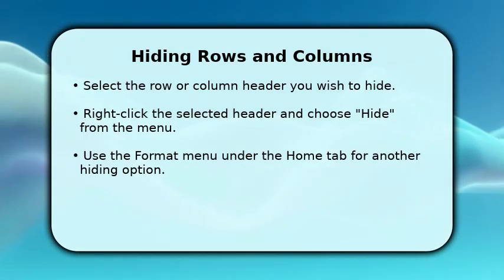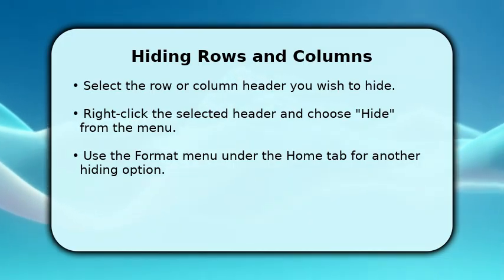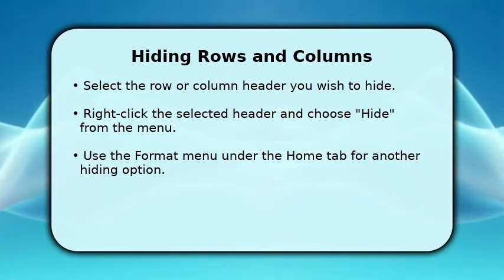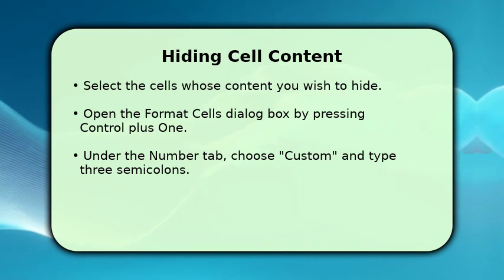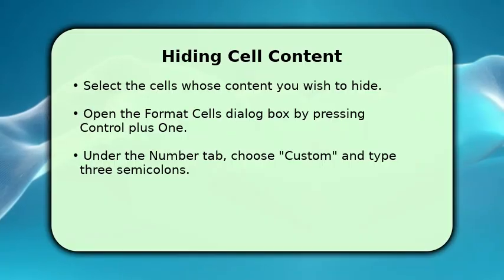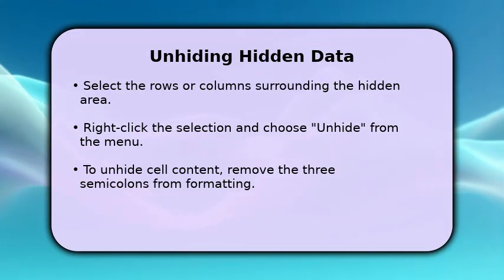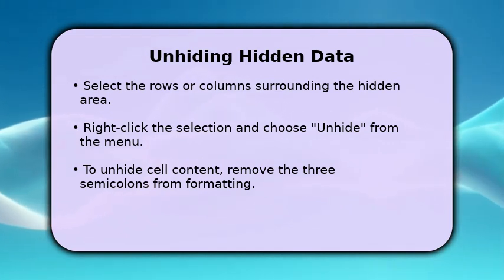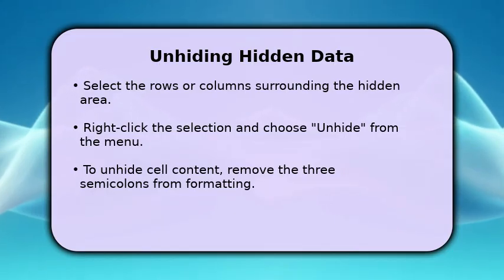How to Hide Excel Cells (Updated)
▸ (s) Are you tired of cluttered spreadsheets? Learn how to hide specific cells in Excel with our step-by-step guide. In this video, we'll show you the easiest ways to conceal sensitive information or simply declutter your worksheet. From basic hiding techniques to advanced methods using formulas and formatting, we've got you covered.